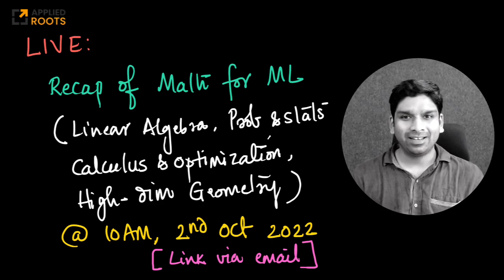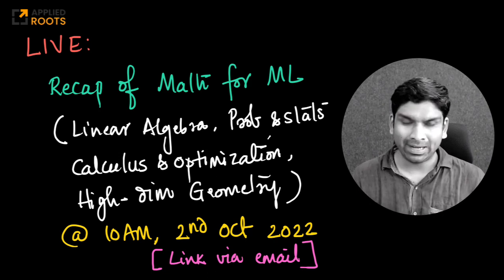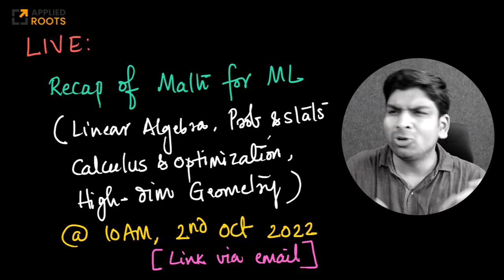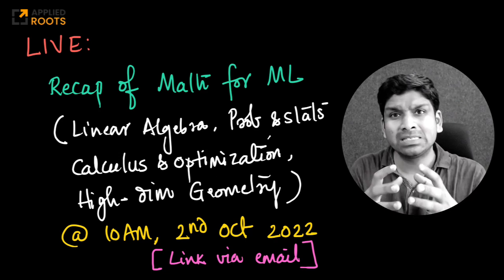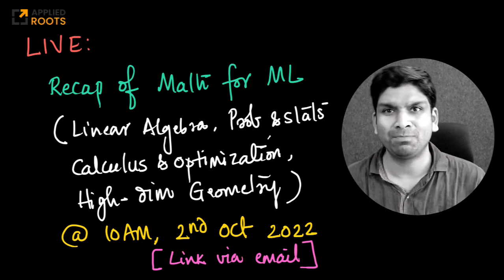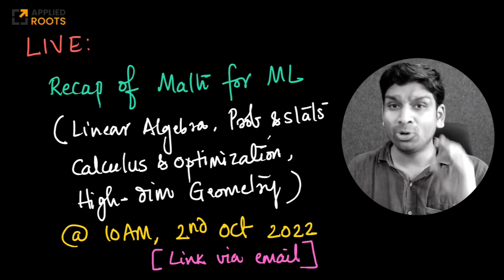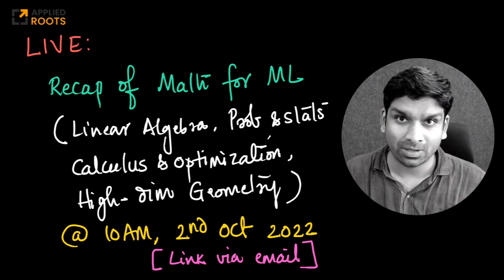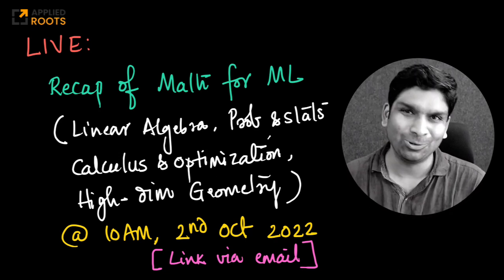Live on 2nd Oct: Recap of Math for ML